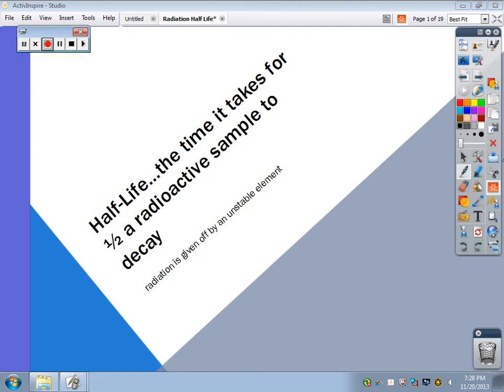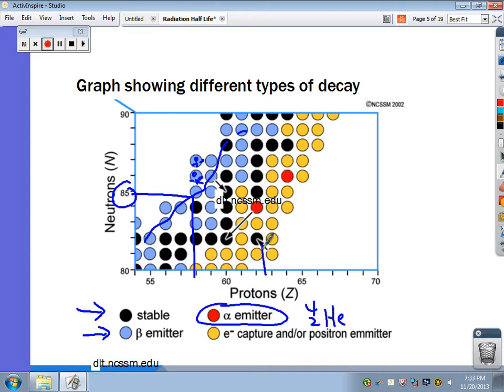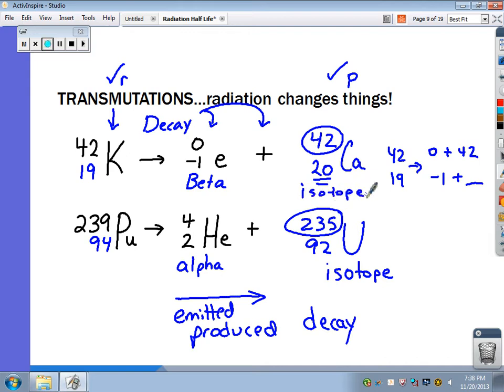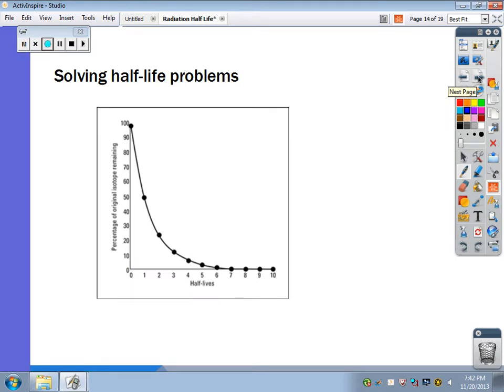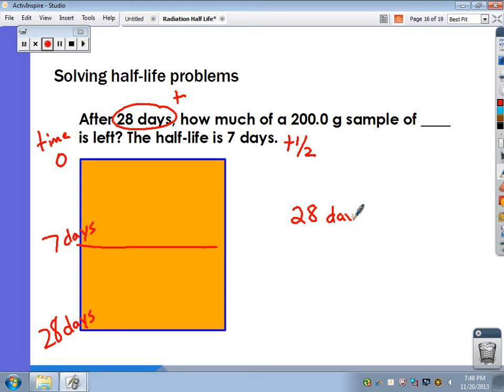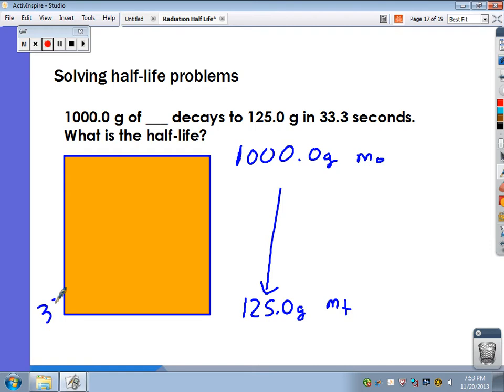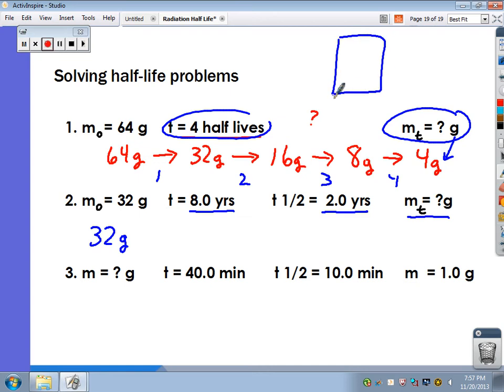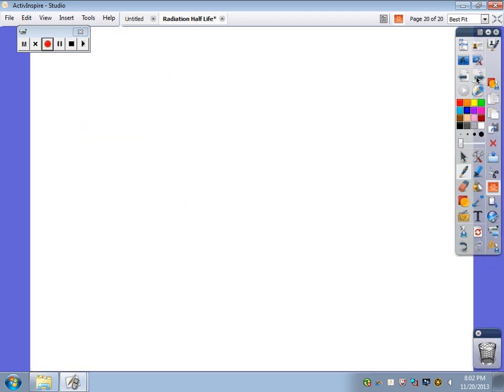Quick podcast for half-life Heritage High School Chemistry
A short overview of what half-life is and how to solve half-life problems using the analogy of a box method and the line method.